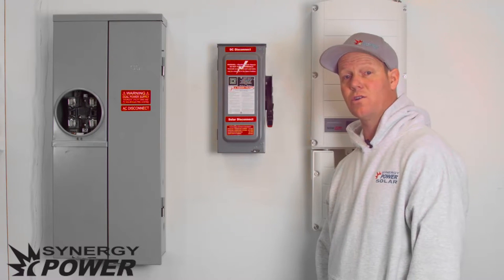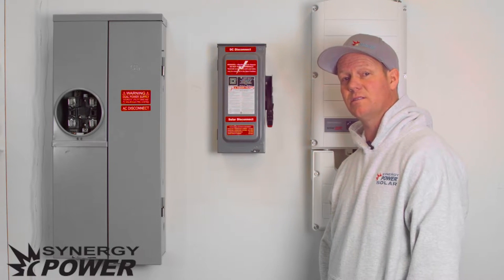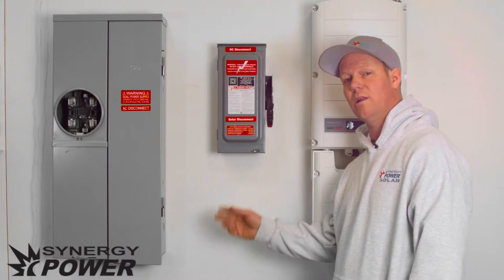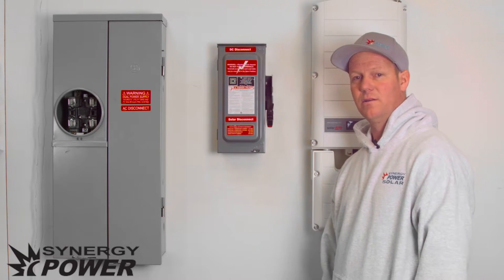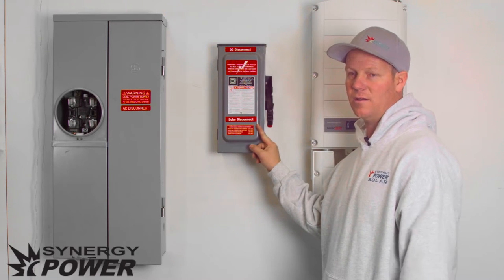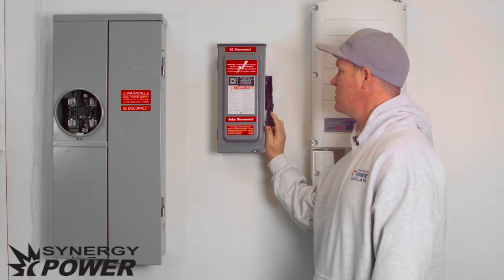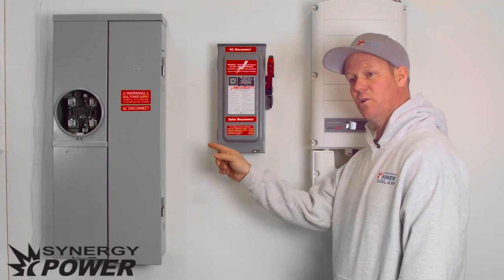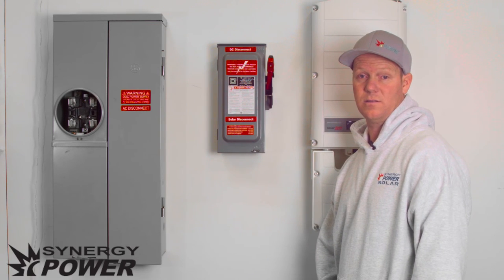How to Turn On Your Disconnect Switch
Chad Explains the Disconnect Switch and Shows us How to Turn it on